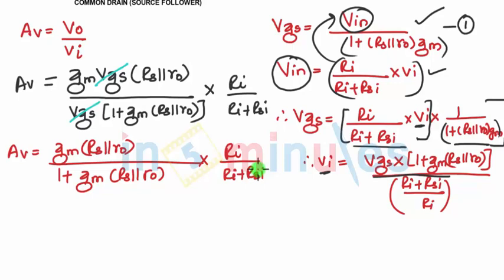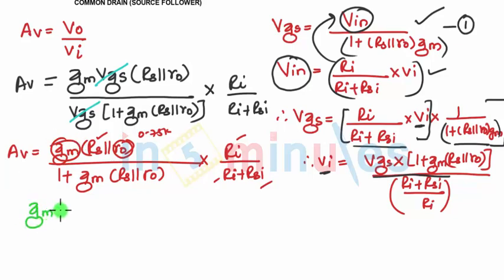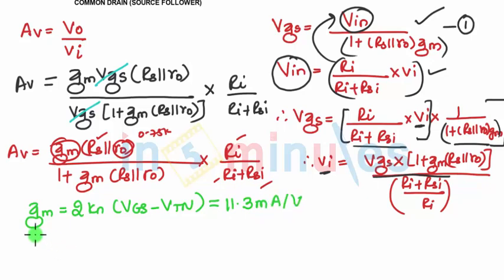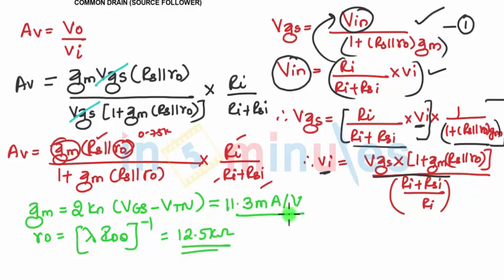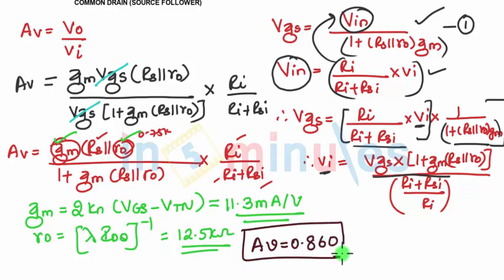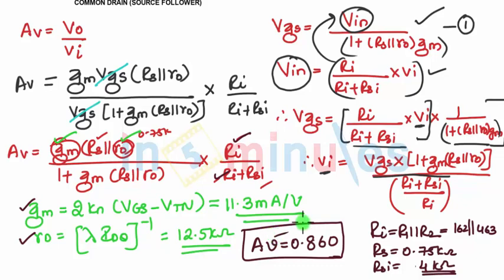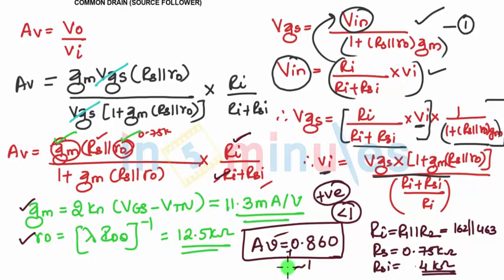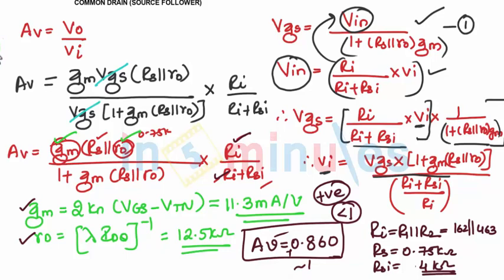M4 | 51 | AC analysis of Common Drain n MOSFET(To find Av, Ri,Ro) (Part 4)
It shows how to find input,output impedance and the voltage gain of fixed biased common Drain n MOSFET .

Pre - Requisite -